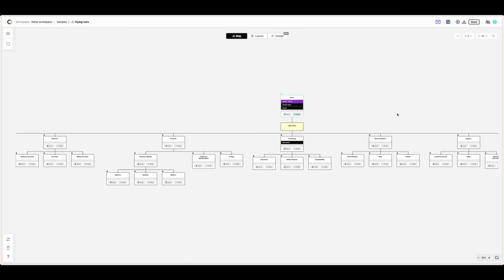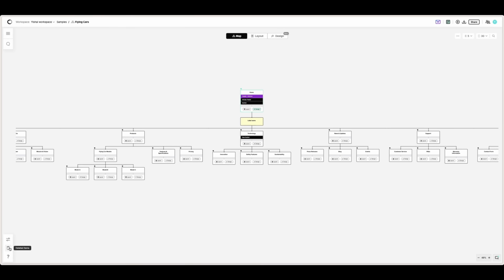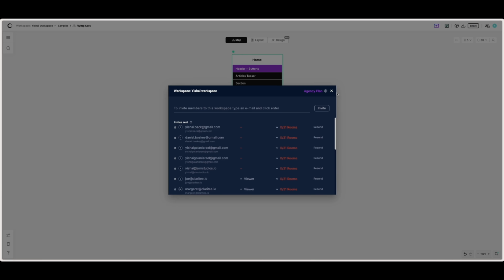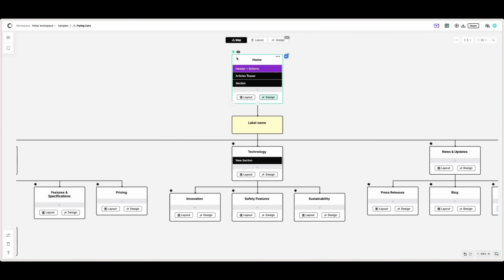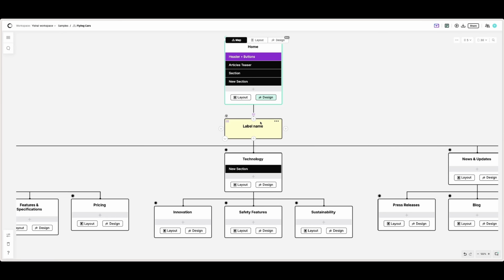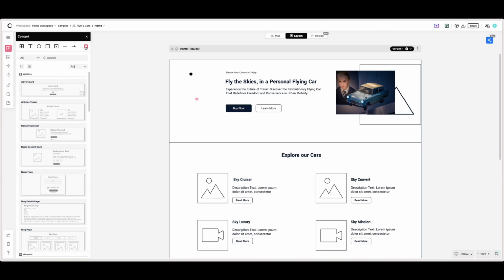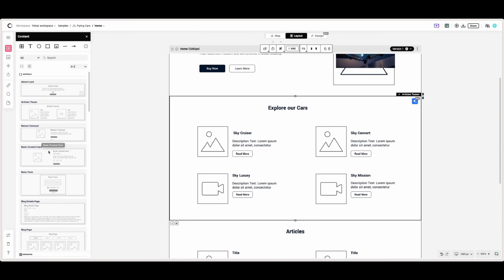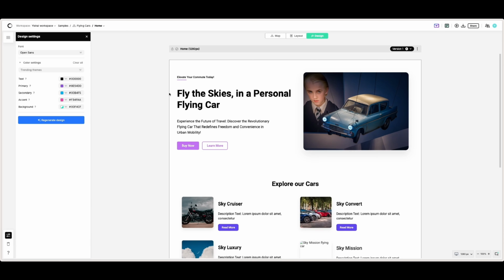Learn the Interface in 5 Minutes | Claritee Walkthrough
New to Claritee? This 5-minute walkthrough shows you everything you need to know to start navigating with confidence. From universal controls to Map, Layout, and Design Views, you’ll see how to move around and use Claritee like a pro.

In this video, you’ll learn:

🔹 Universal Controls (visible on every screen)
✅ Navigation panel, settings, help center
✅ Zoom, undo/redo, and chat support
✅ Account details, members, share links, project notes
✅ Export options by view (Map, Layout, Design)

🔹 Map View
✅ Plan and organize your project with pages, labels, and sections
✅ Mark progress with statuses
✅ Preview pages, manage comments, and regenerate with AI

🔹 Layout View
✅ Edit text, links, images, and icons
✅ Drag and drop sections or add new ones
✅ Upload your own images or pull from Unsplash
✅ Save reusable content with the Library

🔹 Design View
✅ Generate a polished design from your layout
✅ Customize and apply styles
✅ Export final results as HTML, PDF, or PNG

👉 In just a few minutes, you’ll know where everything is and how to get started building with Claritee.

Thumbnail Text

Master Claritee Fast ⚡
Map • Layout • Design